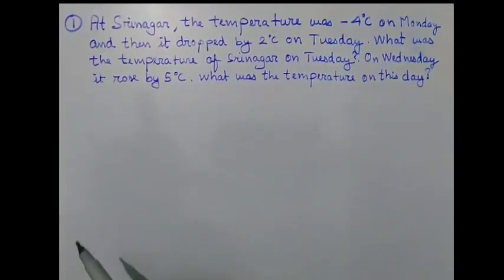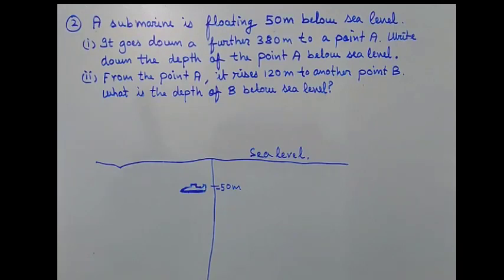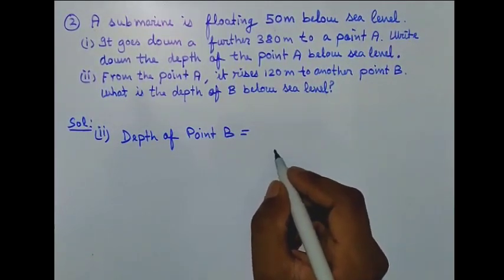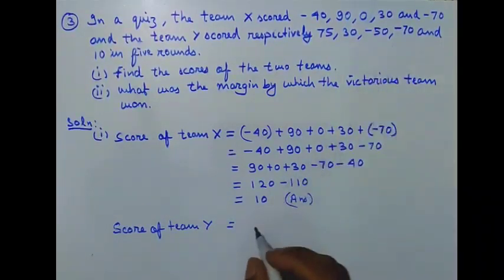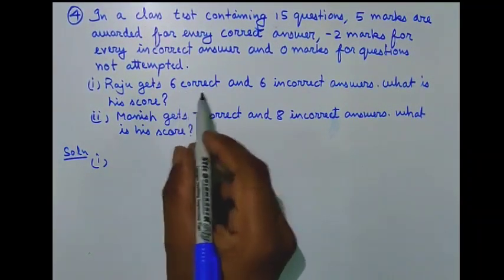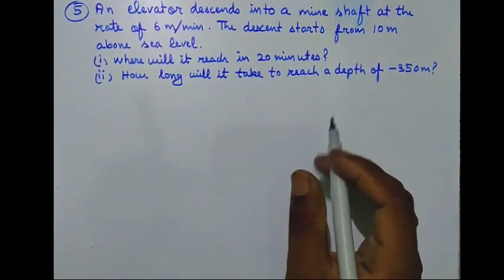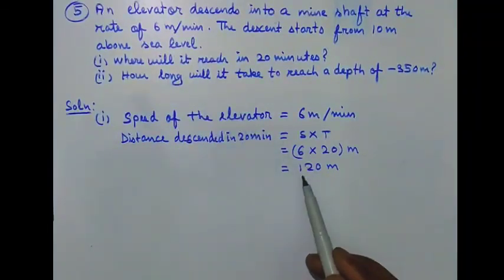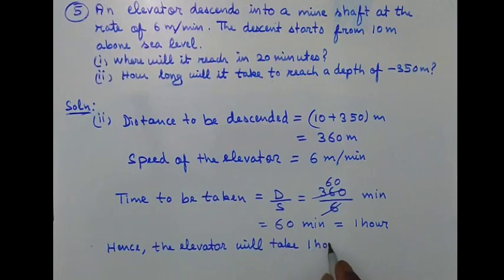Integers ( word problems )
Five example questions with explanation